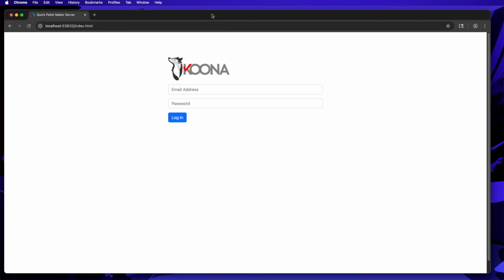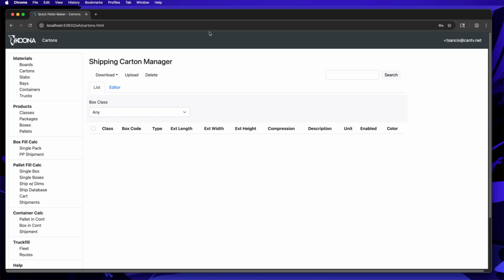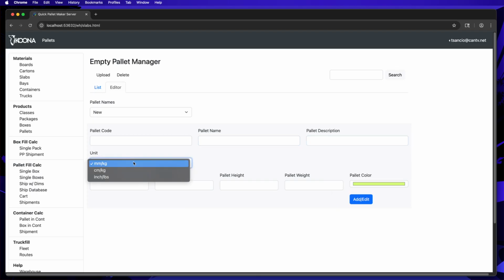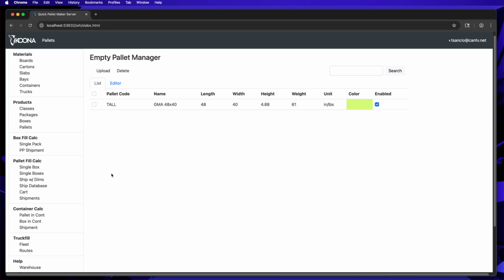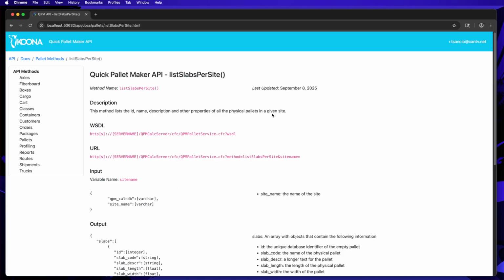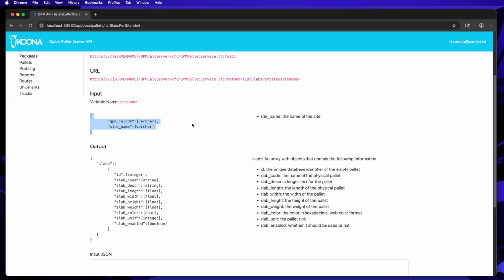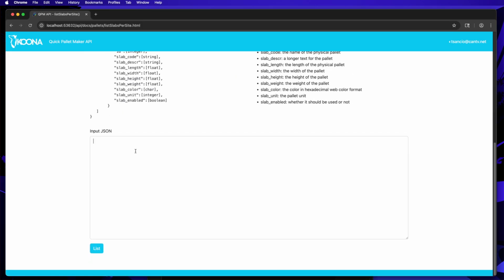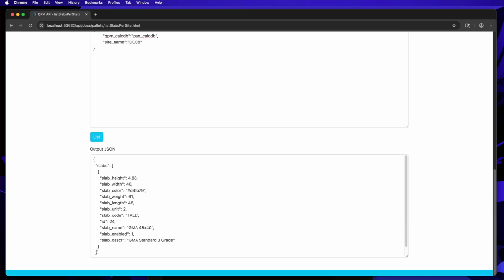QPM API Example 224 - The Difference Between the Web App and the API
In this short example, we explain how the web application acts as an interface for the API (Application Programming Interface). The web app uses controls that interact with the different methods in the API. Here we present an API method that lists the empty pallets or slabs and we also see how the data is processed by the client application and converted into table data.